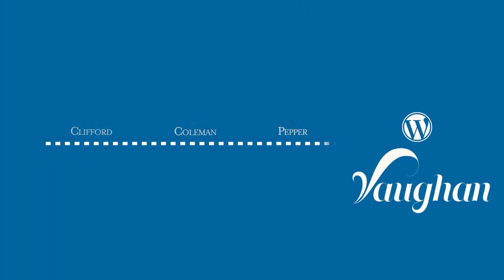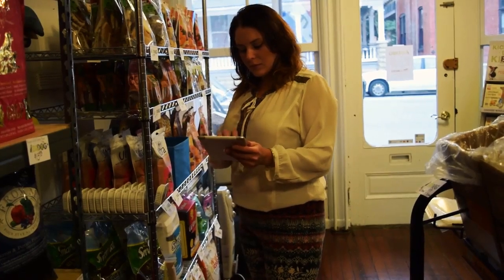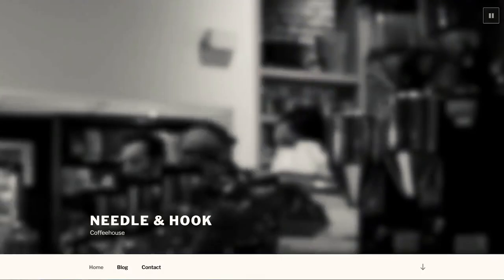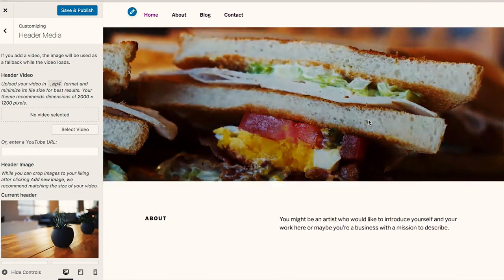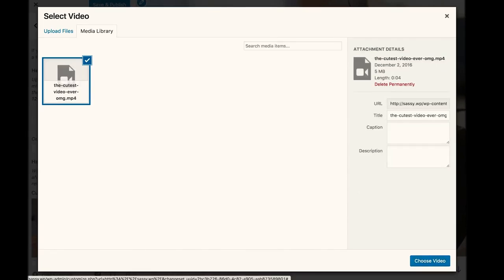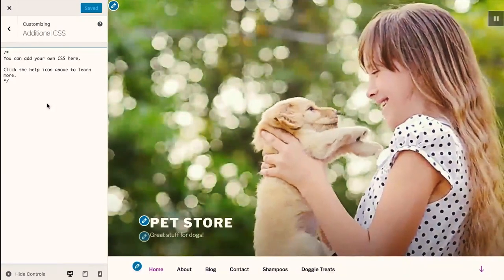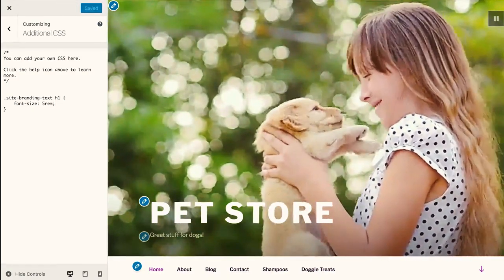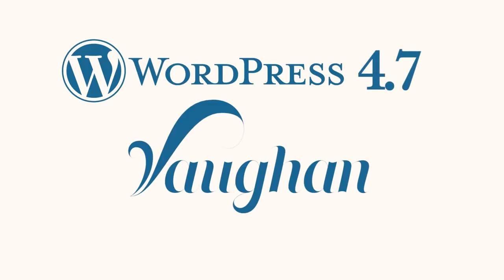Introducing WordPress 4.7 “Vaughan”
Version 4.7 of WordPress, named “Vaughan” in honor of jazz vocalist Sarah “Sassy” Vaughan, is available for download or update in your WordPress dashboard. New features in 4.7 make it easier to set up your site the way you want it.